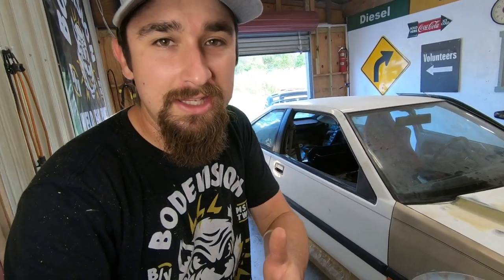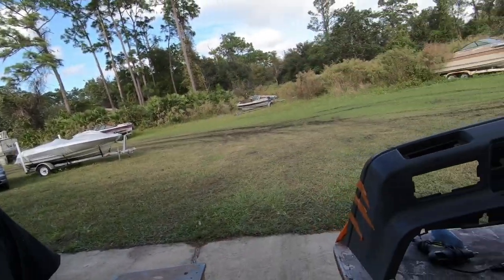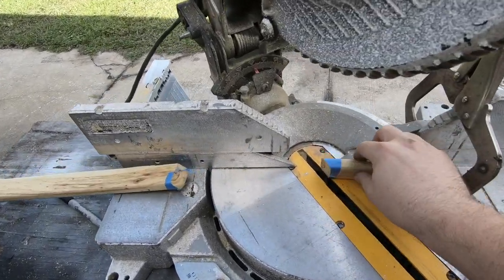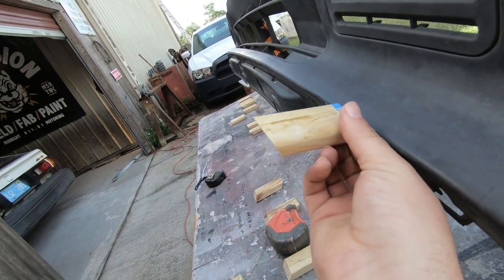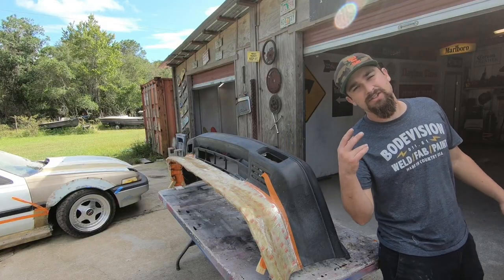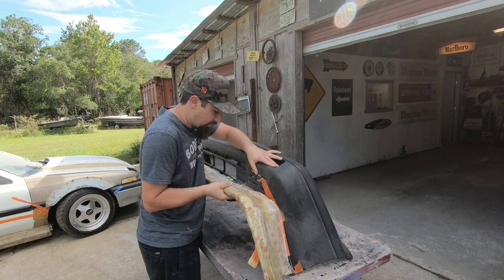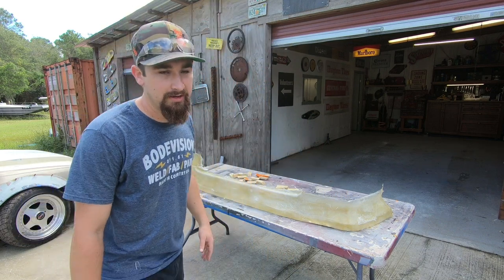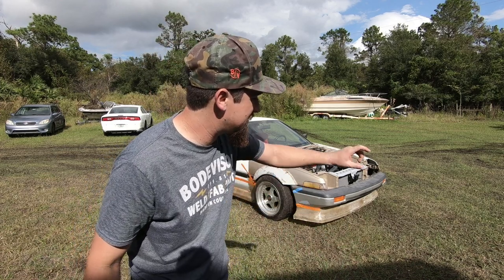How To Make A Front Lip With Wood and Fiberglass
Today we are working on building my own custom lip for my LS swapped Honda. This is a crazy engine swap and I want to make sure the exterior is going to be flashy enough to match the rest of the build. If you cannot find a lip on the market that you like, here is how to make one. I Show how to utilize wood to build the shape, tape everything off, and how to lay down the fiberglass.